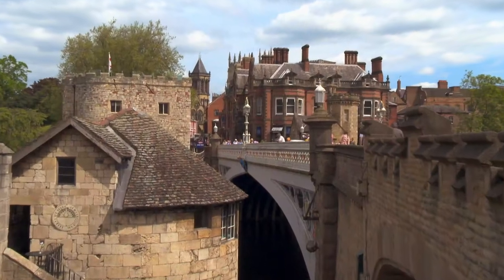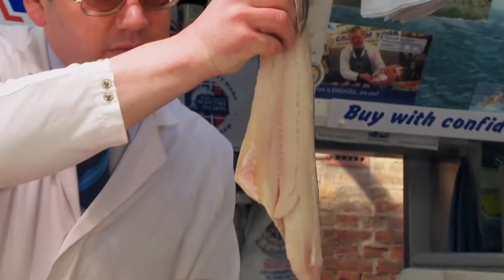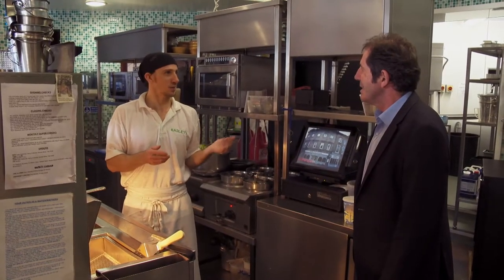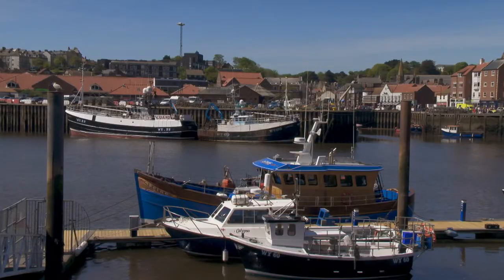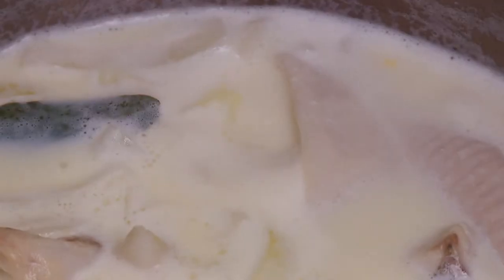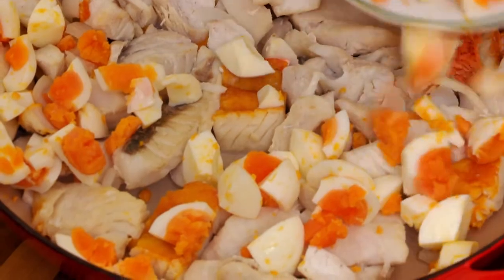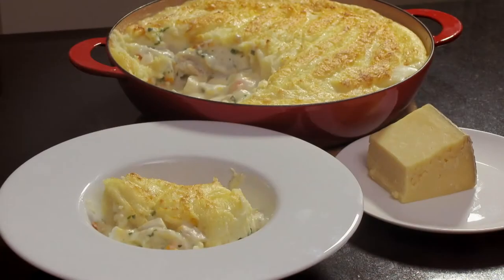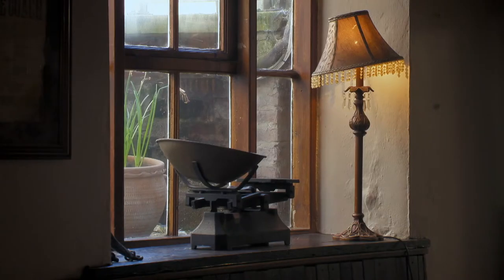TASTE LE TOUR 2014 EP191 Fisherman's Pie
Fisherman's Pie